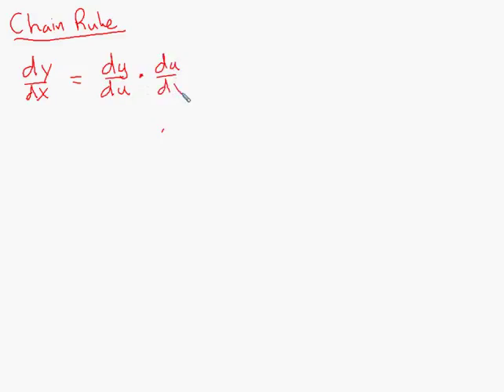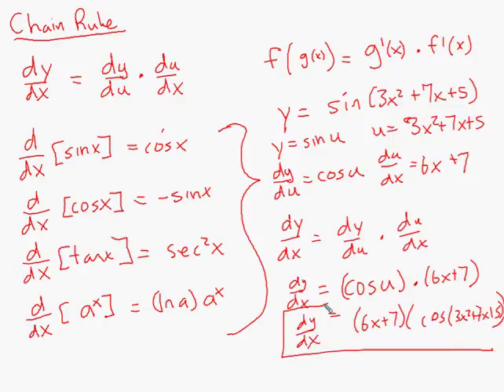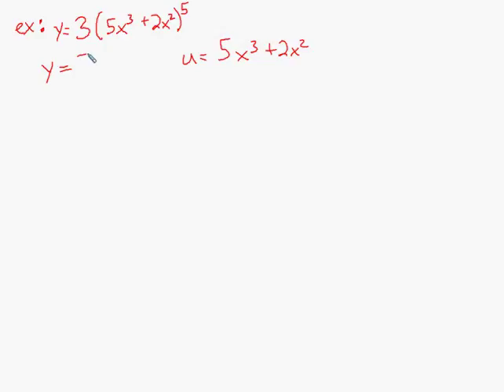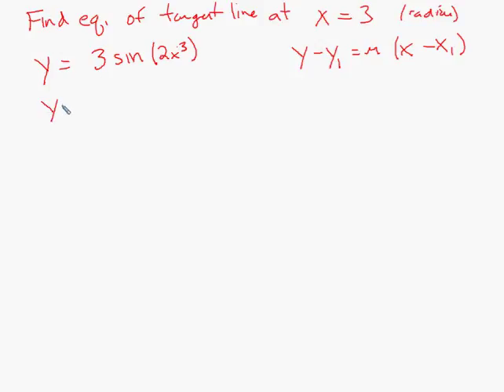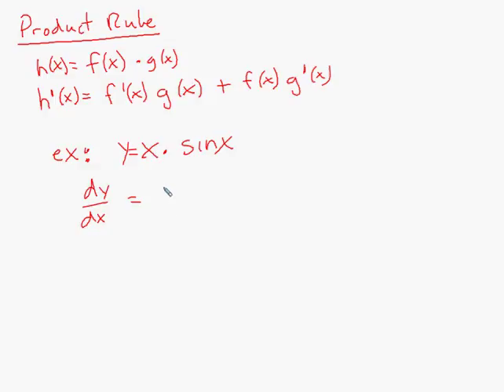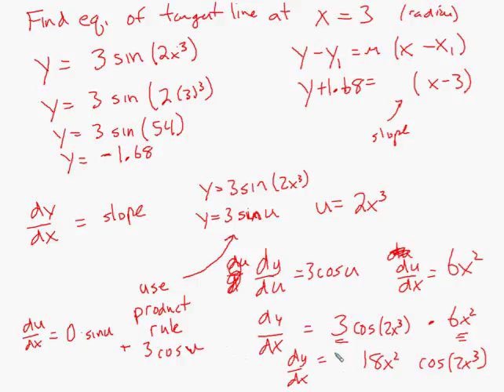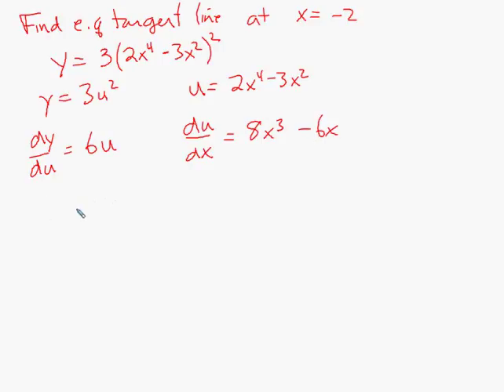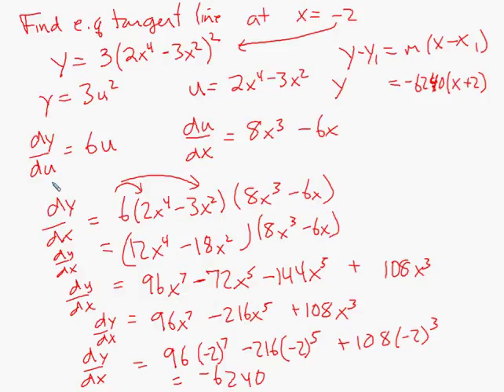PreCalc 11 chain rule